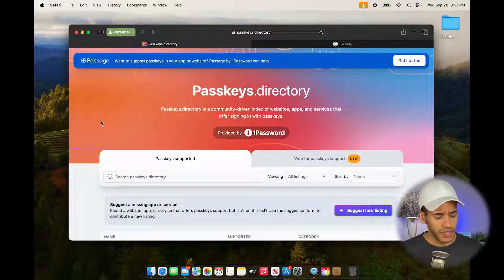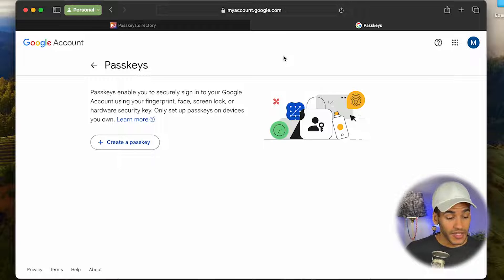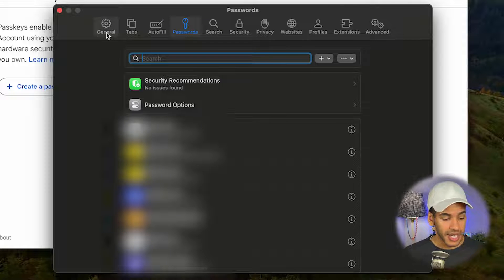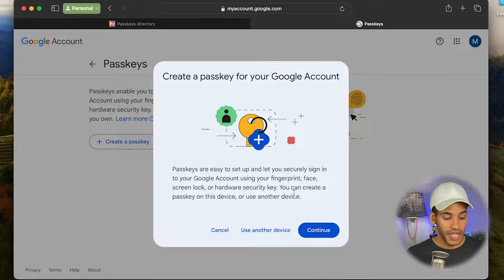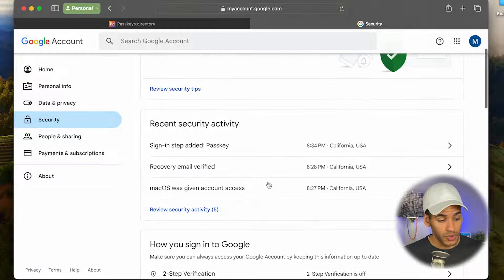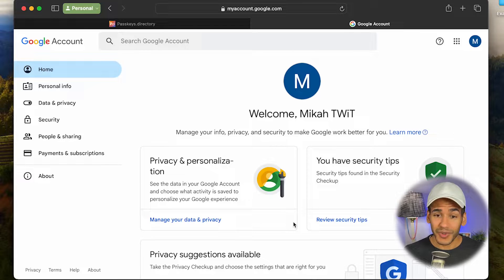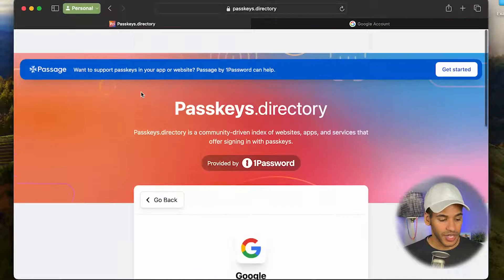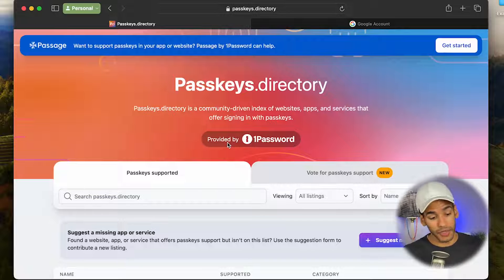How To Use Passkeys on macOS Sonoma - Sign in Securely and Swiftly With Passkeys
You can use iCloud Keychain to create and manage Passkeys on macOS Sonoma. Mikah Sargent walks you through the process of creating a Passkey for login and using it to log in to your online accounts.

Discuss episodes in the TWiT Community.